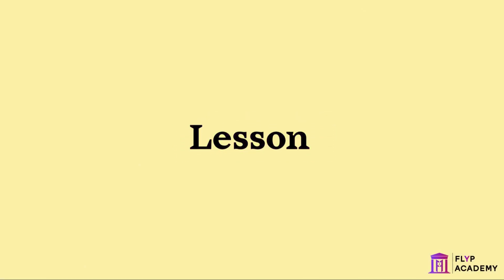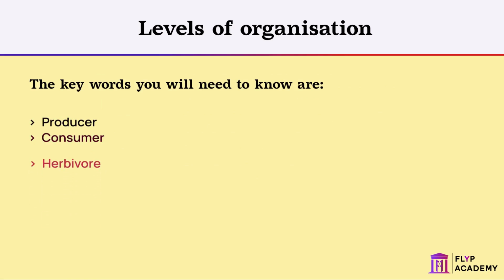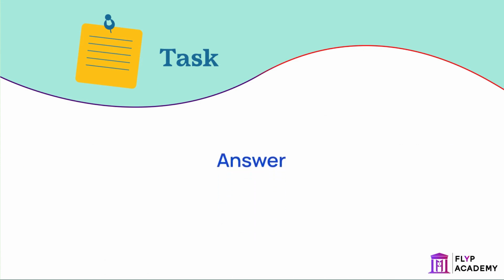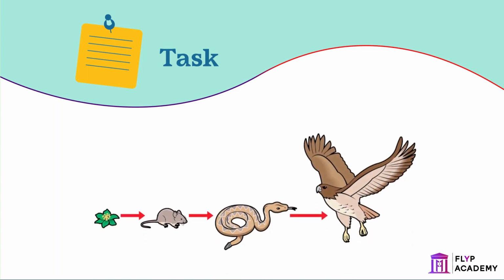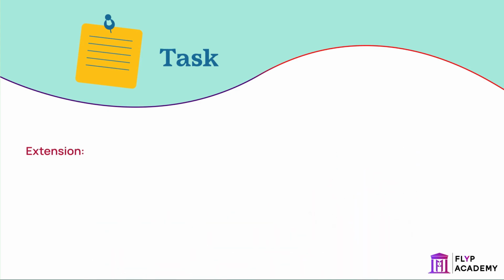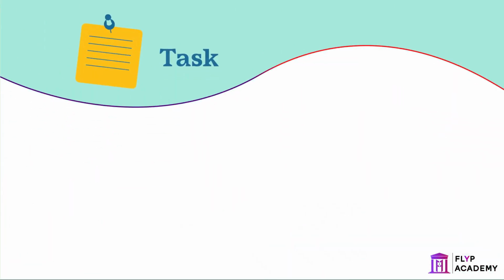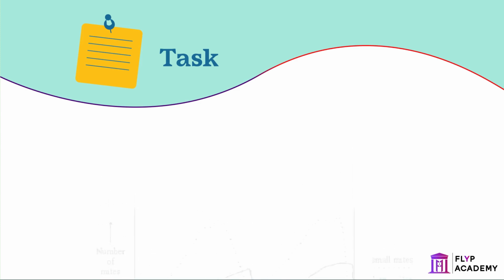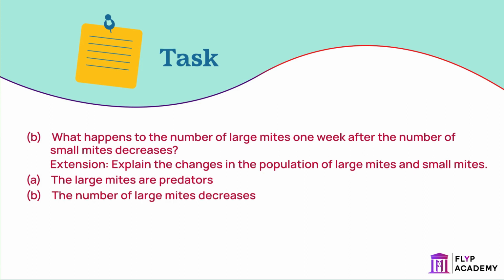Levels of Organisations [Part 1] | GCSE Biology - Ecology | Flyp Academy